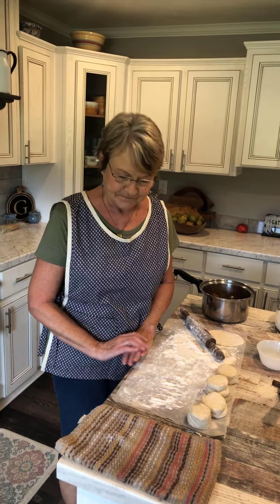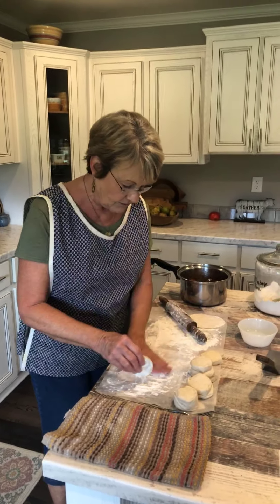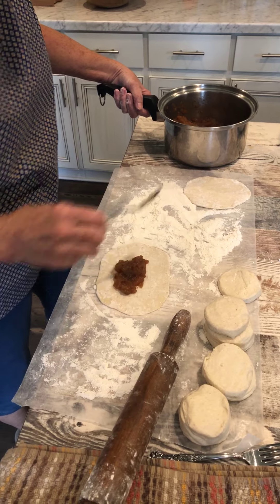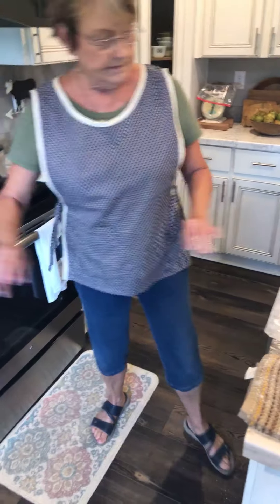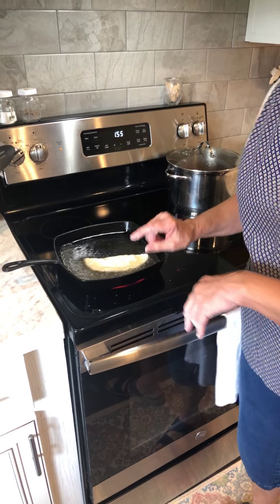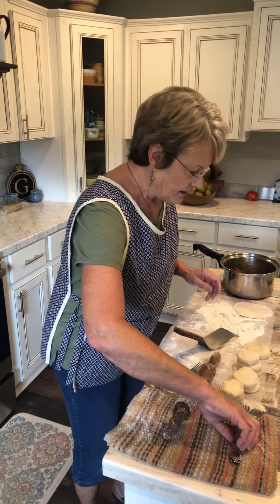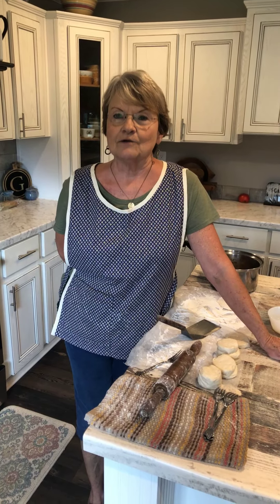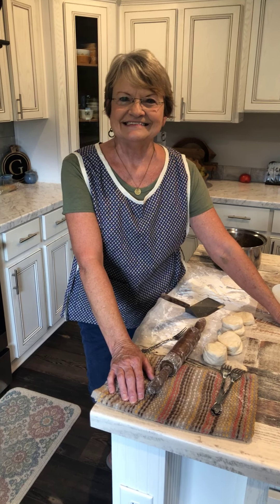FRIED APPLE PIES with Mama Sue's Southern Kitchen | Southern cooking | Recipe Ideas